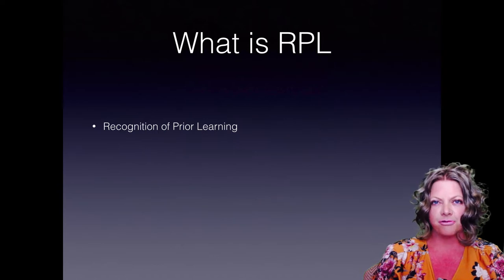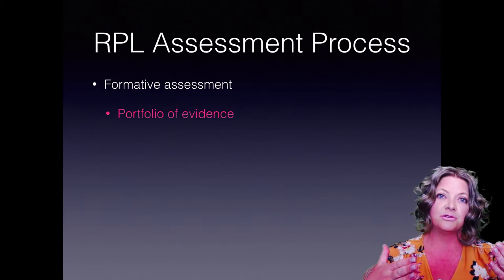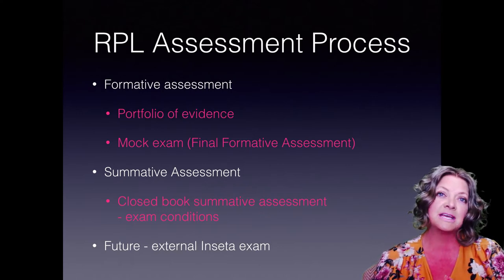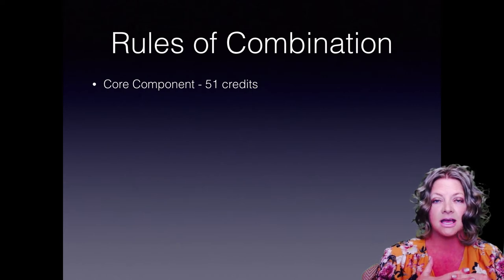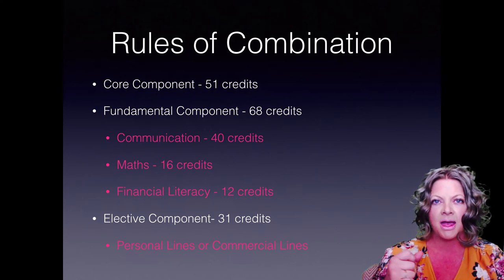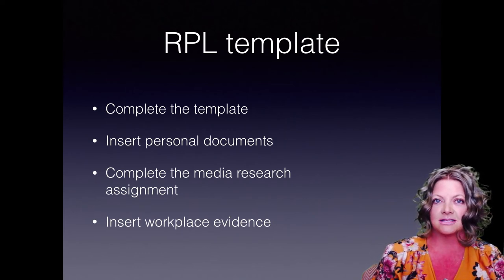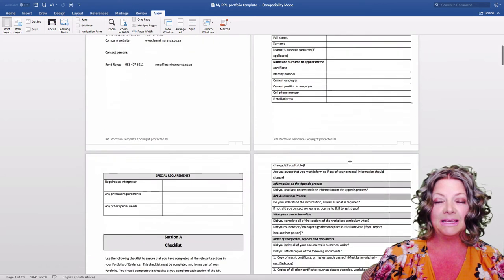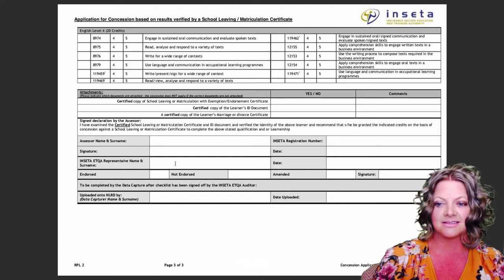RPL Once-off Assessment - Short Term Insurance Full Qualification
This video describes the process followed by License to Skill in assessing your current knowledge and experience against the FETC: Short Term Insurance Level 4 qualification, as required by the FSCA